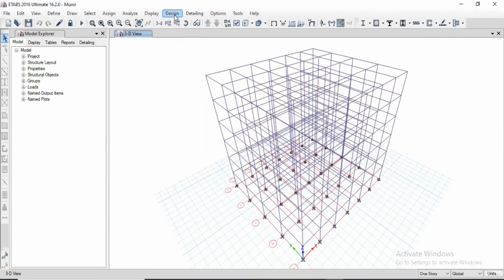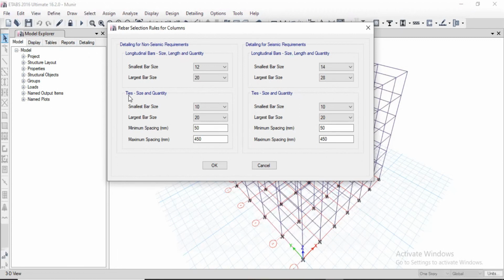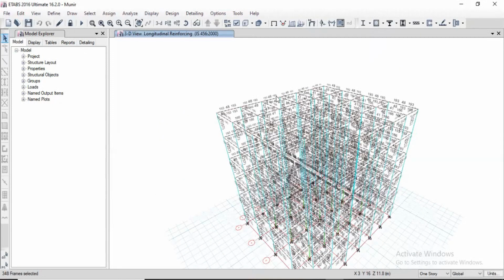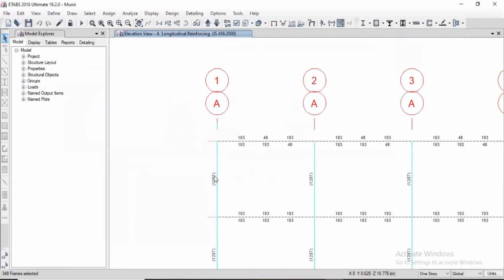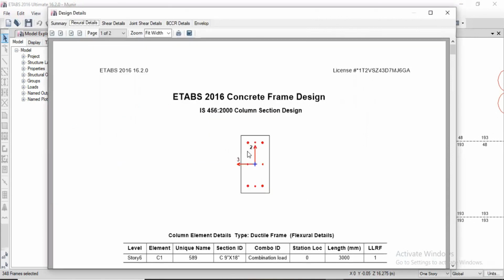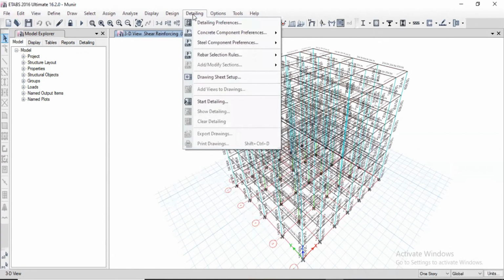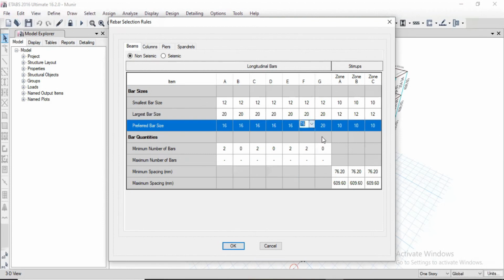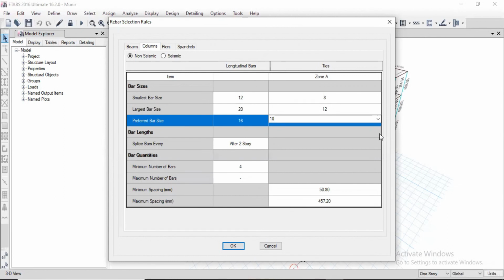Design & Detailing in ETABS | Site Scope Design | New Video 2023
This video contains the design result like percentage of reinforcement, Area of steel reinforcement, beam column capacity ratio.

For getting Knowledge About Staad, AutoCAD, Etabs, Revit Architecture and structure